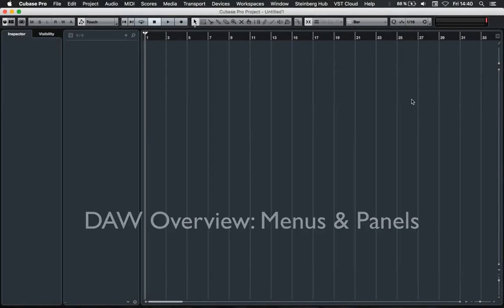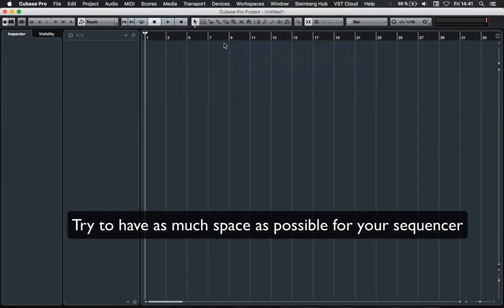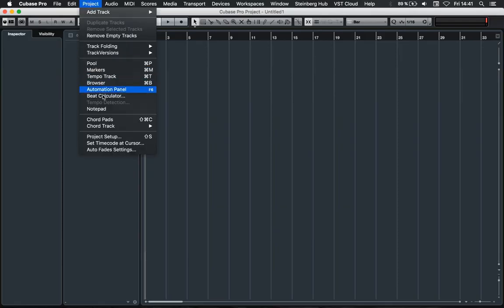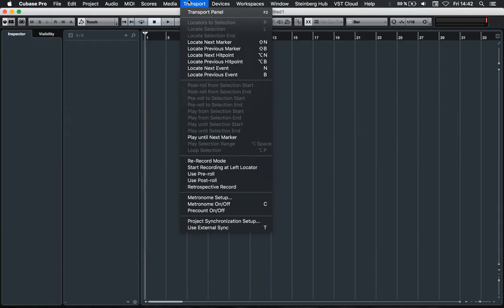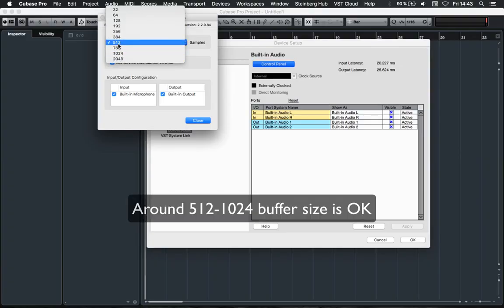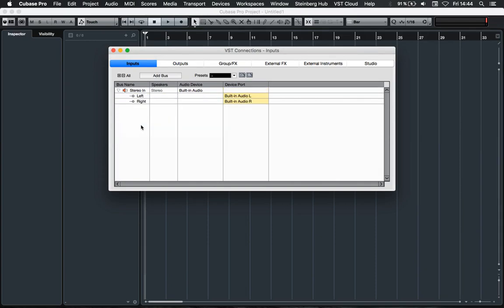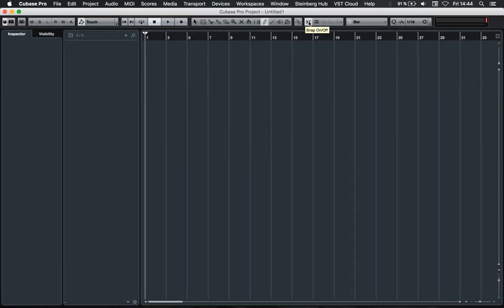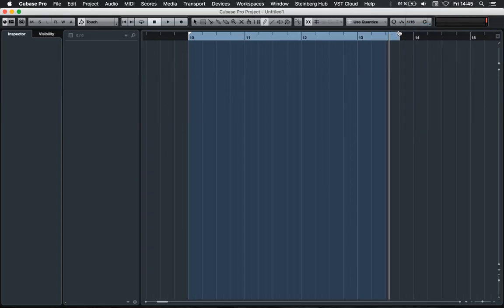8 Menus & Panels